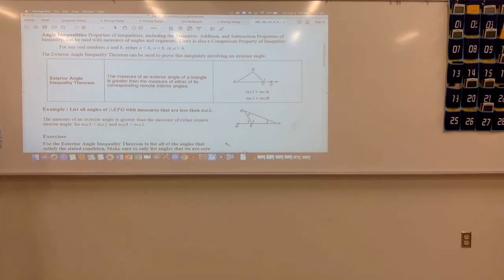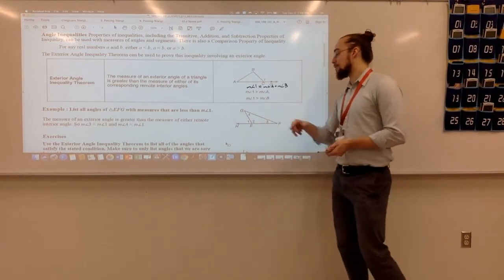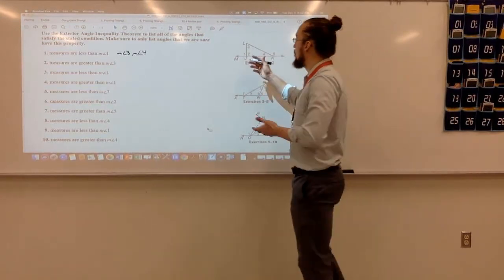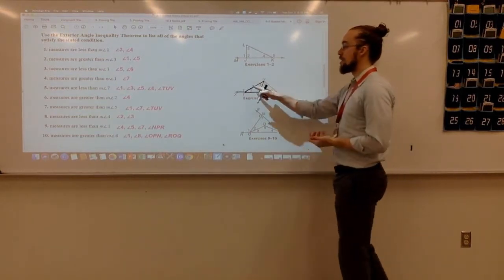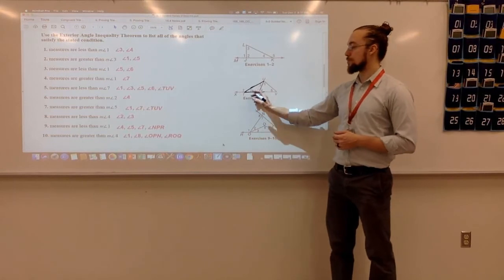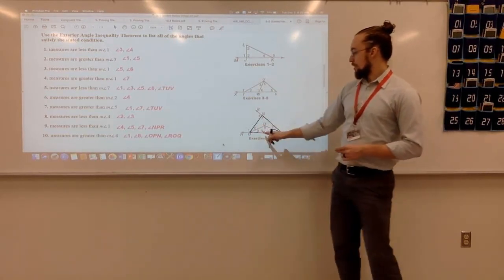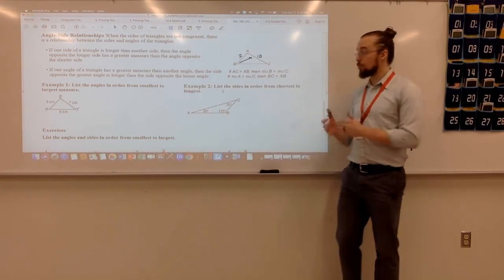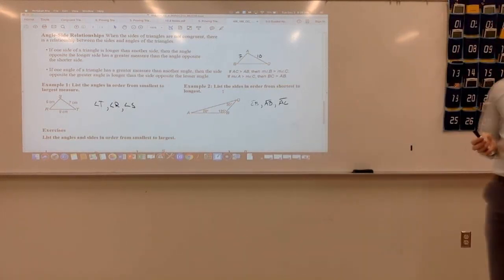12/3/19 Mr. Fach Honors Geometry